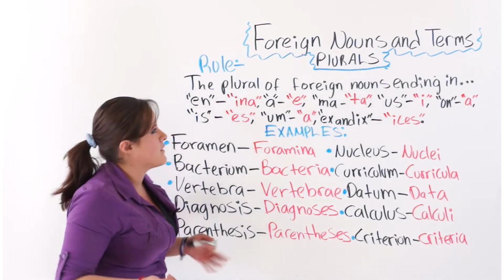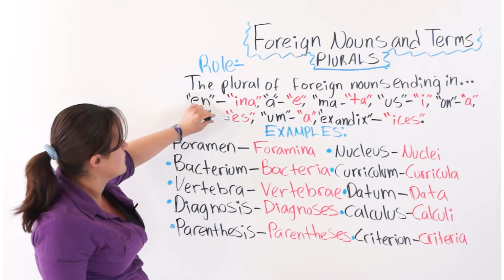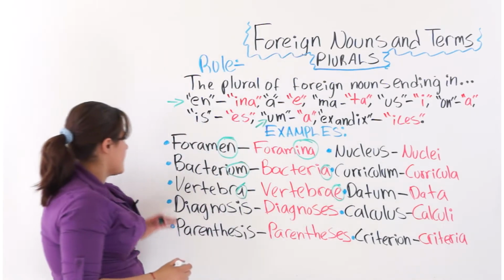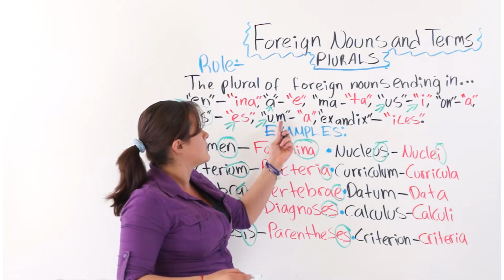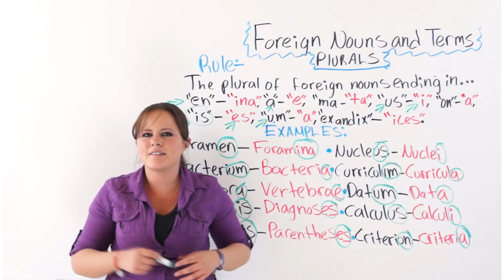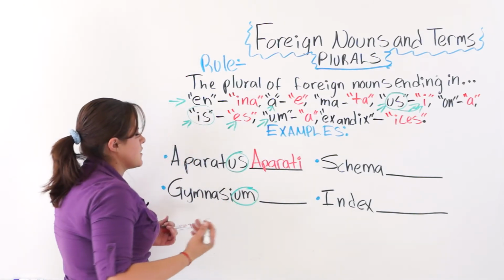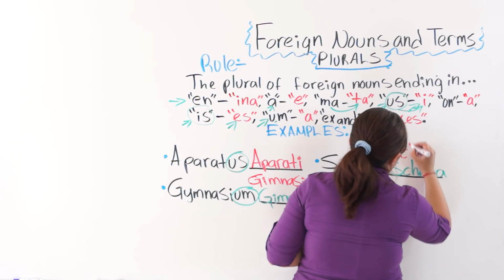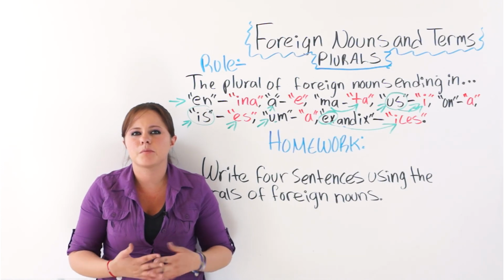ESL Lesson: Making Foreign Nouns And Foreign Terms Plural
There is a special group of nouns that are used when we are discussing foreign things. In this video, Faby teaches you about how to make plurals when using foreign nouns and special foreign terms.

Although this is something that you will not likely encounter every day, it is especially helpful for those working for international companies or organizations.

Our website is a great place to learn more about English, view all of our video transcripts, and participate in our community.

Be strong and continue studying English until you've mastered the basics. The rest will easily follow!

Faby
xoxoxoxoxo